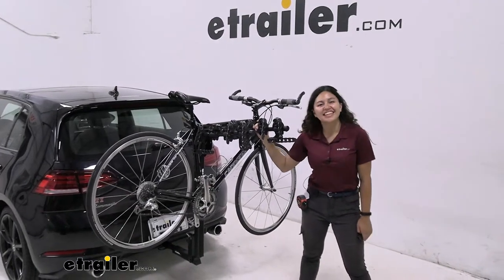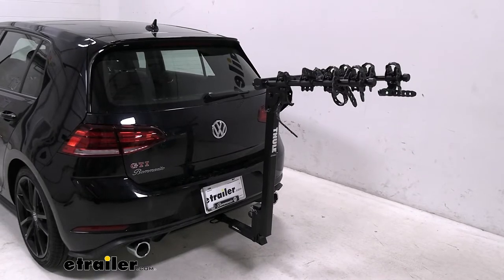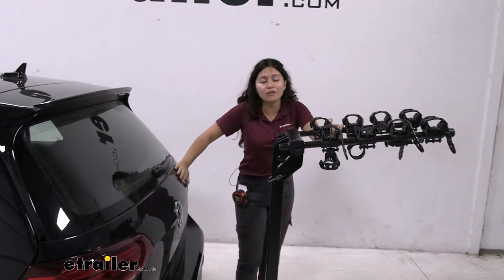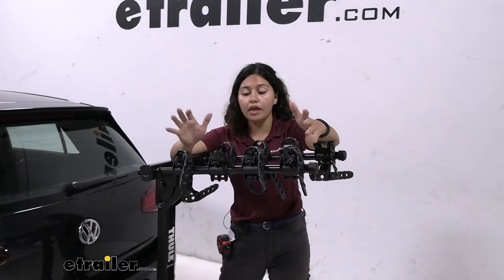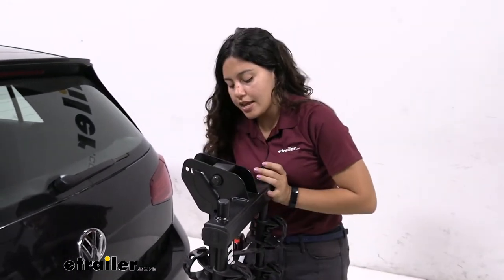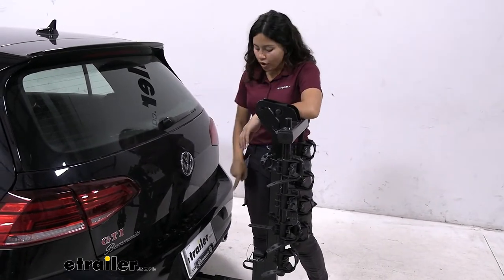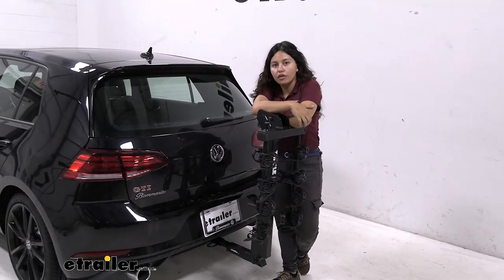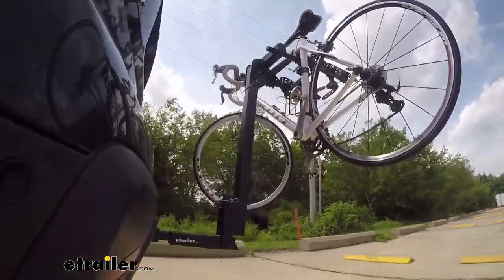etrailer | Fit Test: Thule Hitching Post Pro Bike Rack for 4 Bikes with 2021 Volkswagen Golf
Hi everyone. It's Evangeline here at etrailer. And today, we are looking at the Thule Hitching Post Pro four-bike hanging style rack here on our 2021 Volkswagen Golf GTI. So, the Hitching Post Pro is a really cool bike rack in that it is tried, tested and true. It's very popular since it has most of the features you would expect from a hanging style rack, and it is reliable and sturdy. So, let's take a look at the way our bike is mounted to this bike rack.

We have one, two straps here at the top, and this third strap working kind of as our anti-sway strap here at the bottom. So, when you wanna take your bike off, that's where you start. So, you take it off by pulling on that strap and releasing it from the tab, holding it in place then putting it off to the side, so it doesn't caught up in your frame. And once those are released, you can then just grab your bike and feed it through these arms, and then you're ready to go on a bike ride. And with the bike out of the way, we get to take a close look at the cradles themselves.

So, you see here how they are designed with different grooves, and that's gonna be for your bike's brake lines. You have these strong, sturdy, rubber straps, and these wrap around the frame and secure into these tabs. Now, one thing about that rubber strap design is that it is gonna take a little bit of effort to wrap it around, especially if you got it at the tightest setting right there. So, that's also a good thing because that means it is secure. Now, something special about this bike rack is actually with the bikes off, we found that with our Volkswagen Golf GTI here, it comes out far enough to clear the door, allowing you to get into your trunk, maybe grab your helmets, your bags, your water bottles without taking this bike rack off or even bringing it to a tilt.

It does come kind of close, but it makes it, and it's awesome. That's the first time I've ever seen it, so it's specially for this car. Now, if you do wanna bring it to a tilt, I'll show you how to do so. You pull this clip and that allows you to take out this pin, and that allows you to drop this down to a tilt. So, this is, you would do this if you want even more space to grab things from out of your trunk.

Let's say, something really large, really heavy, this gives you all that space and clearance to do so. And then when you're done, you just pull this up, and put this pin and clip back into place to secure it right there. And then, oops, it can be a little tricky if you're not used to it. So, it is a slight learning curve, but once it's secure, then it's secure. Now, this has a weight capacity of 35 pounds per bike. And you have one, two, three, four cradles. So, if you do have, let's say, heavy electric bikes, this may not be the best option. I highly recommend taking a look at our platform rack options if then. But if you just have normal, regular bikes, if you and your family all wanna go out for a bike ride, this is usually more than enough weight capacity for you guys. When you do have a bike rack though, there is some length added to the back of your vehicle. So, we're gonna be taking some measurements just to see exactly how much. So, from our rear bumper to the end of the bike rack, we have it at about 42 inches long. So, that's pretty normal for a four-bike rack. It is gonna be about, it isn't as long as other four-bike hanging style racks because your cradles are gonna be six inches apart. If you want more clearance between the two, you might be interested in the Yakima BackRoad bike rack, which gives you a little bit more space to work with. Let's talk about how you can pull down or cut down on that length though. So, you pull out this clip and then pull out this pin. This allows you to bring those arms down to a drop. Then put that pin and that clip back into place. Again, lining it up is usually gonna be the most difficult thing about this rack. I've tried other bike racks where there's different knobs that you have to put in place. Here it's just a pin and clip. Nice, quick and simple. We'll take some measurements again. Measuring from our bumper to the end of the bike rack, we have it at 18 1/2 inches. Big difference compared to when it was folded out. You definitely want it in this position when you're driving around town. As for the closest point, it's gonna be from the bumper to, let's say, that mast